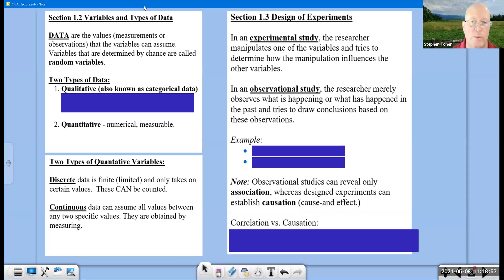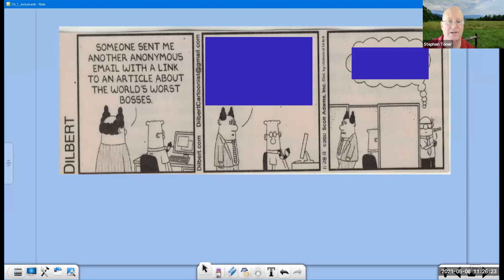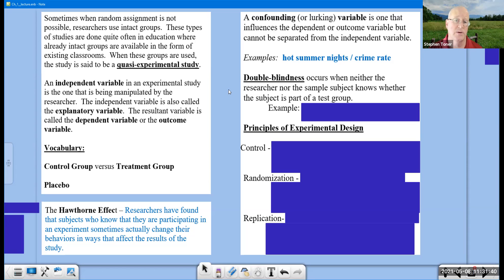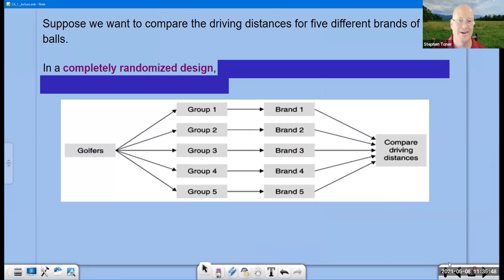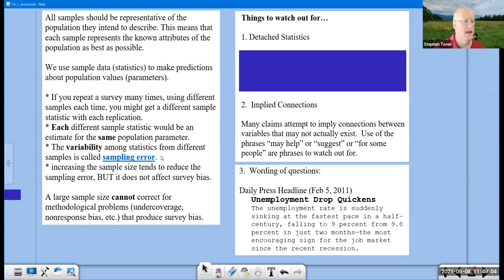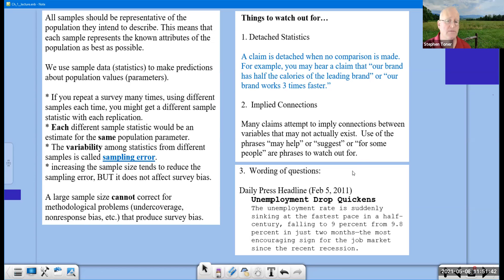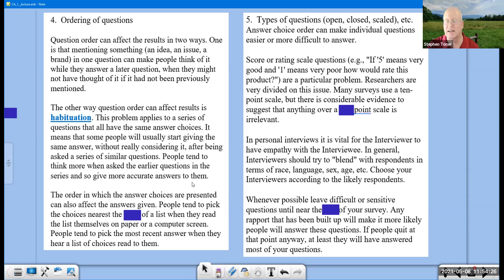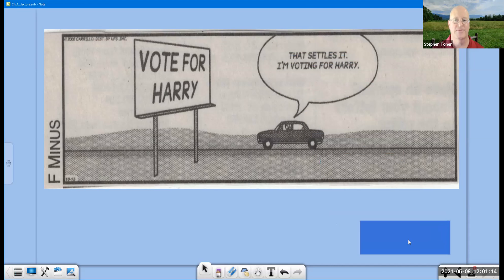stats Ch1 lecture2 polls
This video takes a deep dive look at polling.